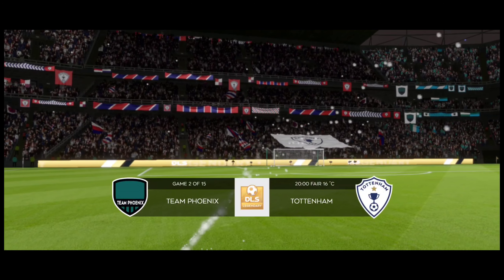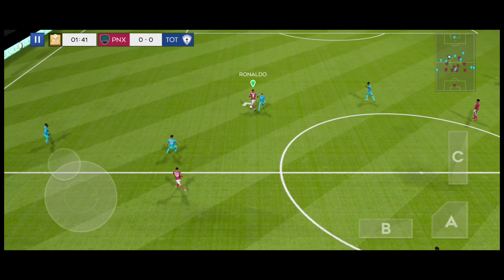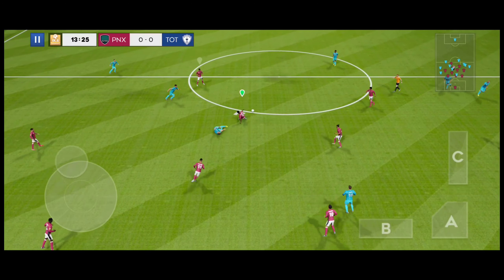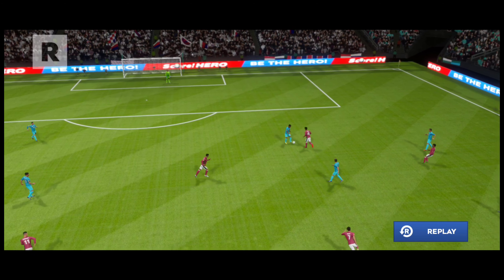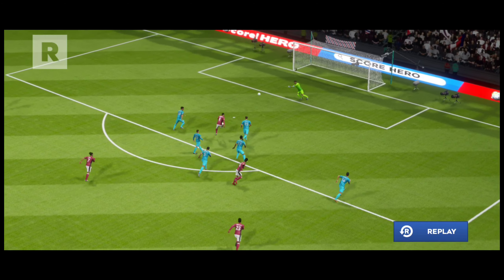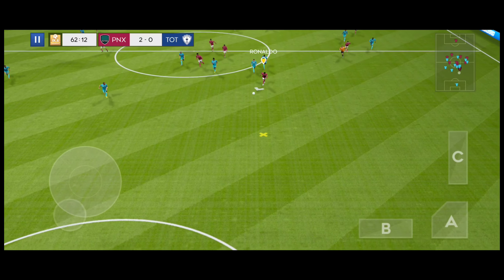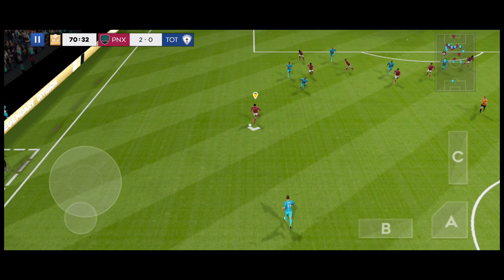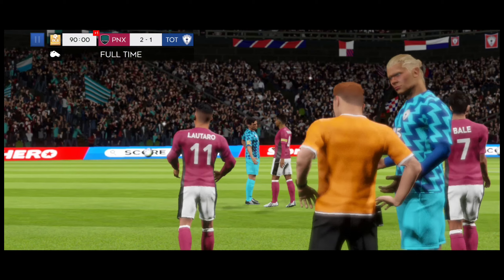DLS 23 Official - Watch What Happens When We Start Dream League Soccer 23 Again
Oh No! Watch What Happens When We Start Dream League Soccer 23 Again From Scratch!"